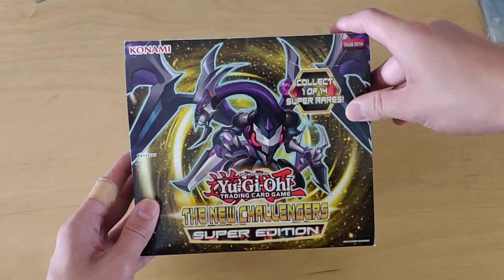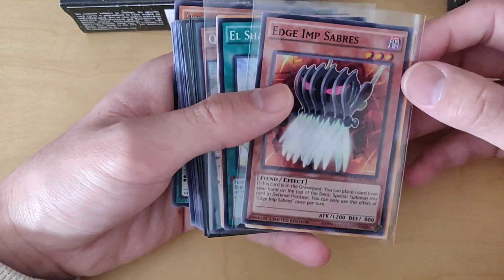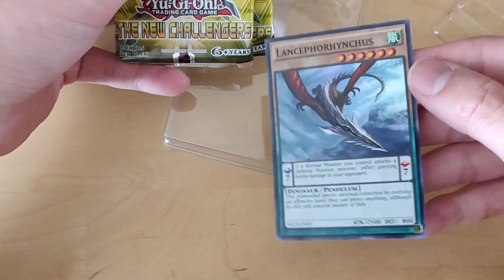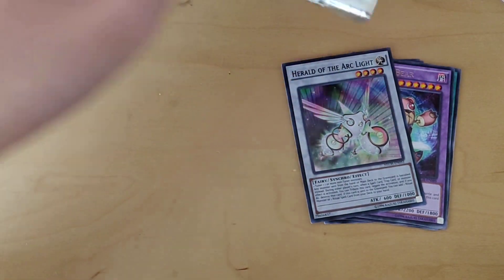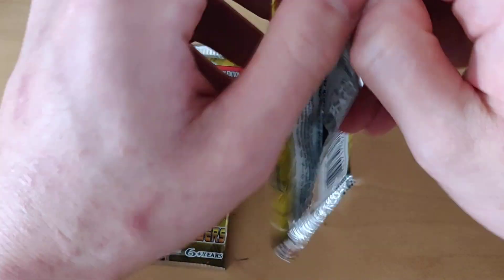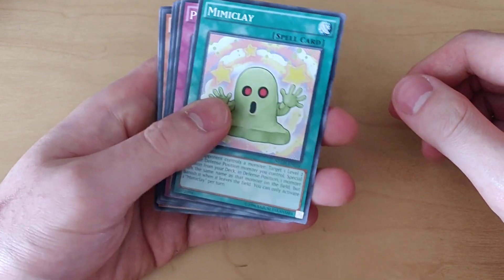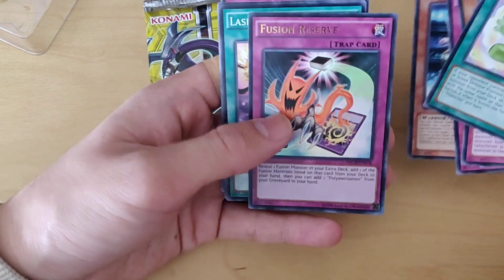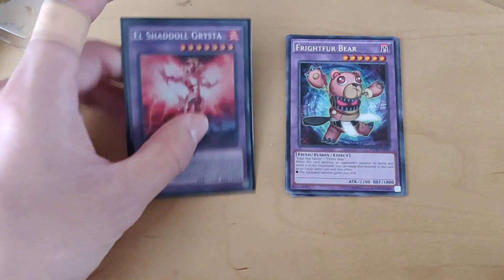Yu-Gi-Oh! ZEXAL - The New Challengers SUPER EDITION Opening! SEARCHING FOR A GHOST!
I recorded this awhile back but I remember this was pretty fun to open up! More Yu-Gi-Oh videos to come in the near future! Look out for some pack battles against some cool yugitubers! 👀🙌🔥